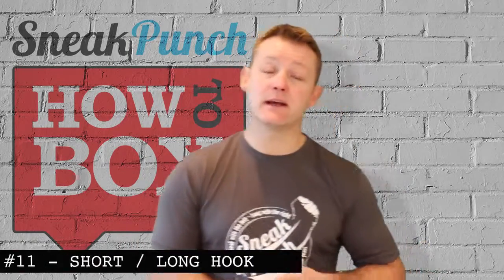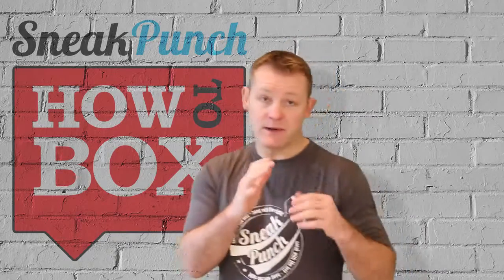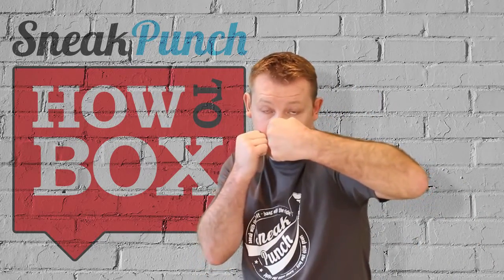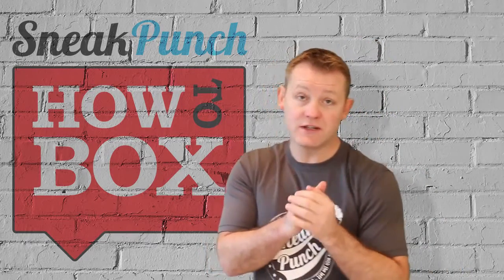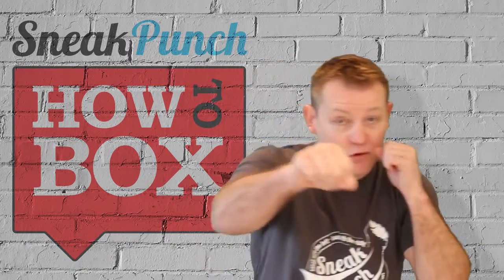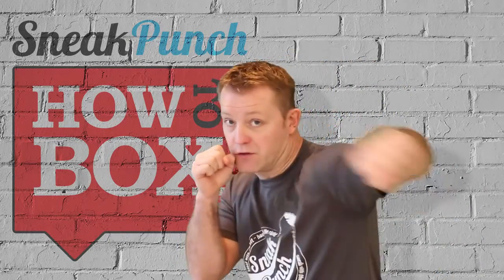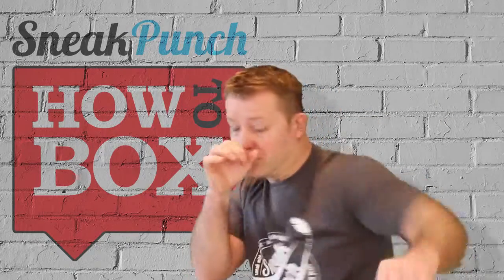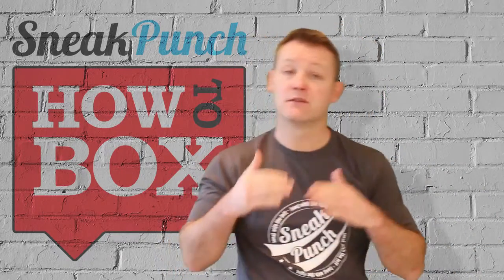Long & Short Hook How to Box